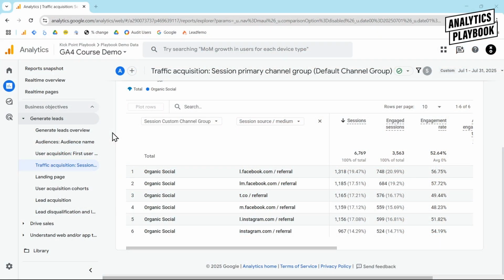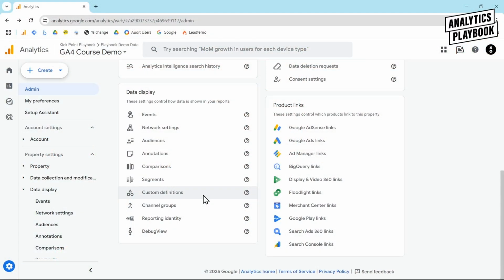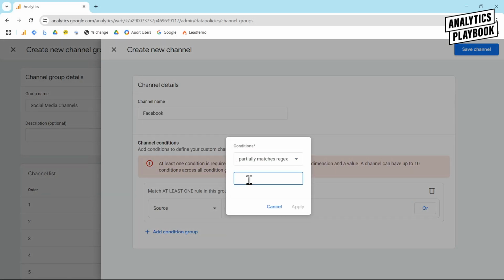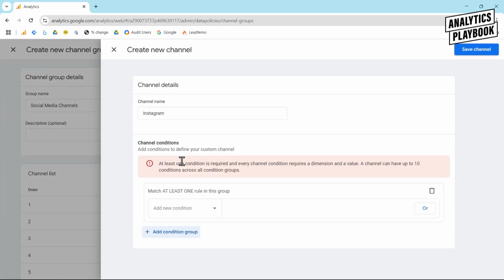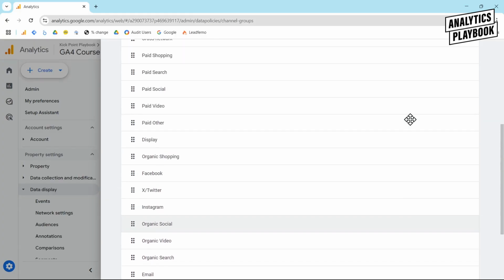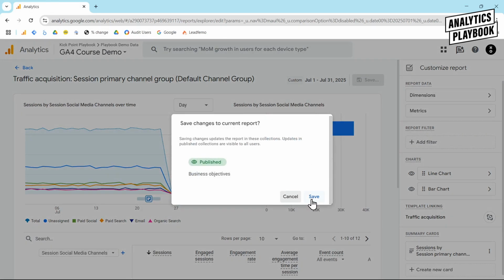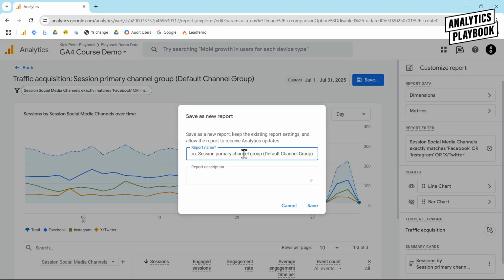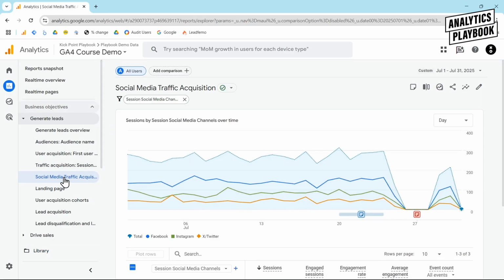Fix Your Messy GA4 Social Media Reports (Finally!)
Tired of messy, scattered social media reports in GA4? In this tutorial, I show you how to tidy up social media traffic reports in Google Analytics 4 (GA4). I discuss the common issue of social media traffic being lumped under a generic organic social channel and illustrate how to create custom channel groups for individual platforms like Facebook, Twitter, and Instagram. With this method, social media managers can produce cleaner, more professional reports. This video includes a step-by-step tutorial, tips on using regex for pattern matching, and guidance on updating the default GA4 reports to reflect these custom channels.

What you'll learn:

✅ Why GA4's default social media tracking creates scattered reports
✅ How to set up custom channel groups for each social platform
✅ The critical ordering step that most people miss
✅ How to create professional social media reports
✅ Regex patterns for LinkedIn, Facebook, Instagram, Twitter/X, and more

*🕒 TIMESTAMPS:*
0:00 The GA4 Social Media Reporting Problem
0:41 Common Frustrations with GA4 Reporting
1:09 Creating Custom Channel Groups in GA4
2:09 Step-by-Step Guide to Setting Up Custom Channel Groups
5:18 Reordering Channels for Accurate Reporting
6:51 Finalizing and Saving Your Custom Reports
8:47 Adding Custom Reports to the GA4 Reports Navigation
9:53 Wrap-Up and Next Steps